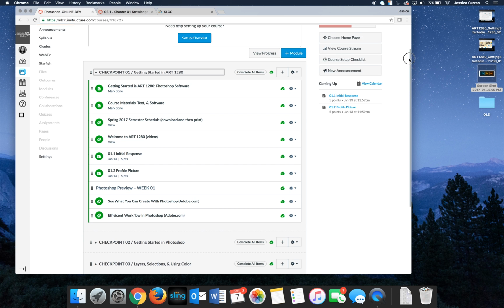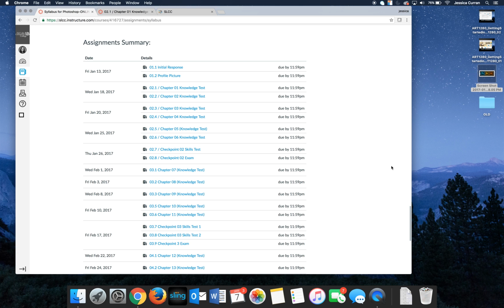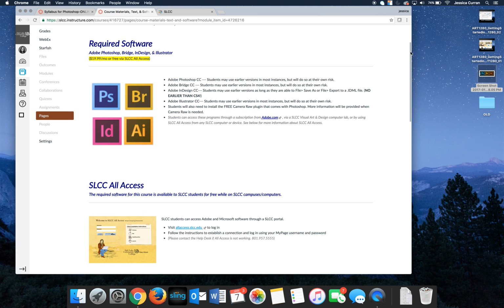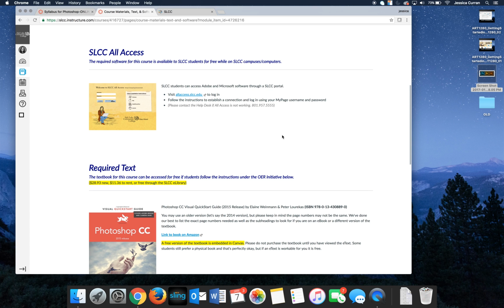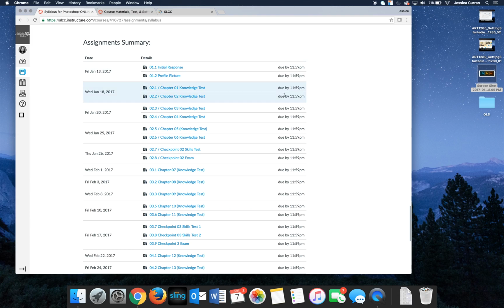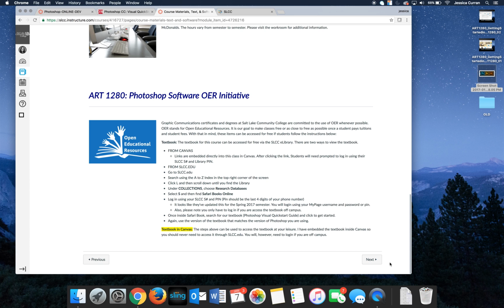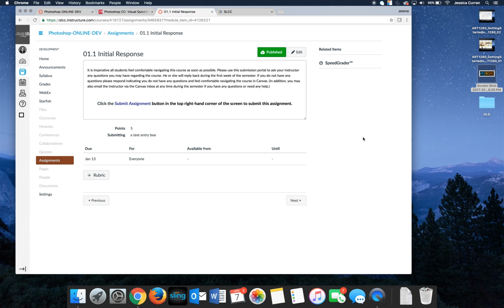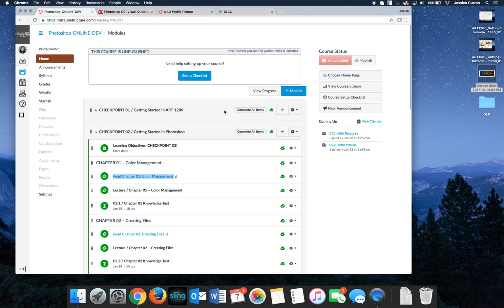ART 1280 – Getting Started in ART 1280 (Video 03)